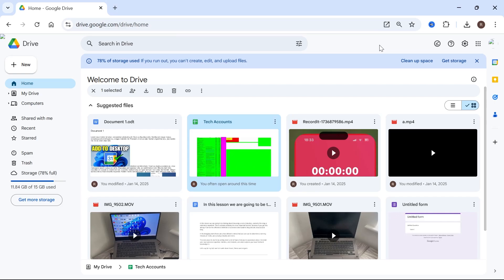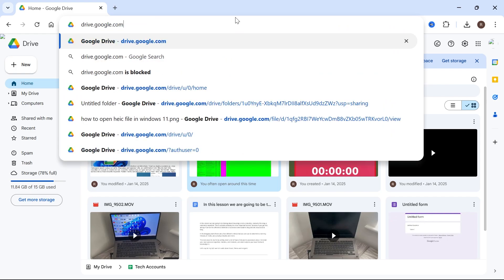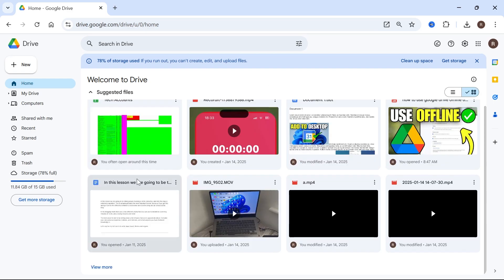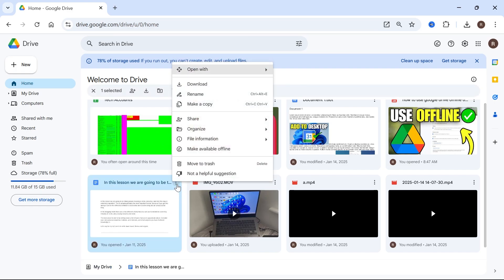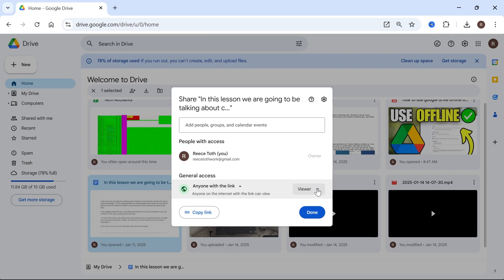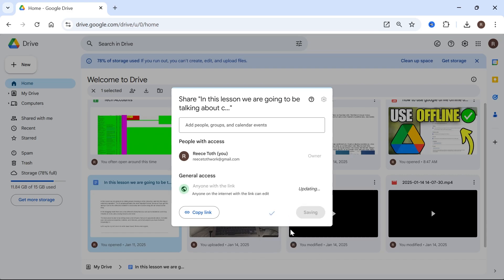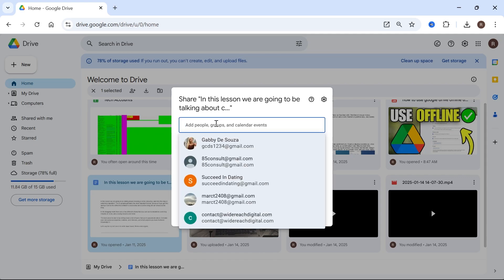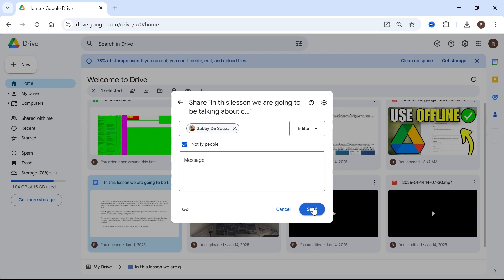How To Give Someone Access To Google Drive Link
Giving someone access to a Google Drive link is a simple way to share files and folders. In this video, we’ll show you how to adjust sharing settings, generate a shareable link, and control permissions like view, comment, or edit access. Learn how to securely share files or folders on mobile and desktop, ensuring the right people have access.